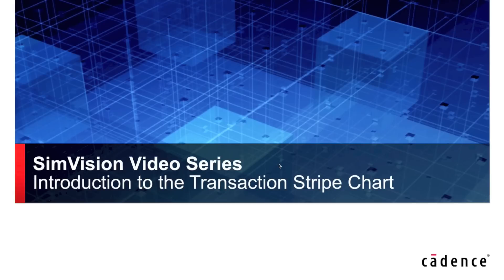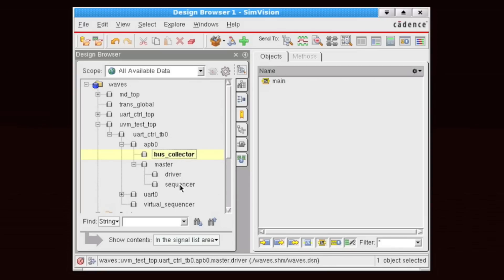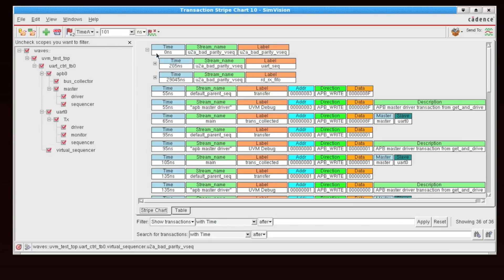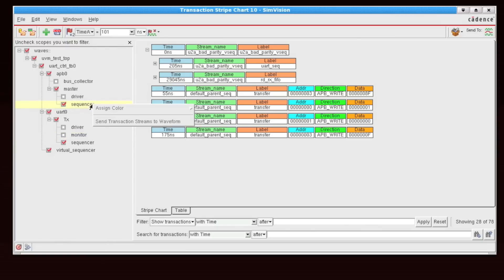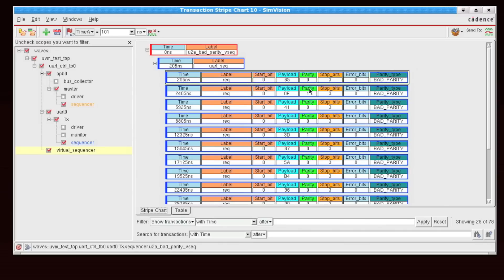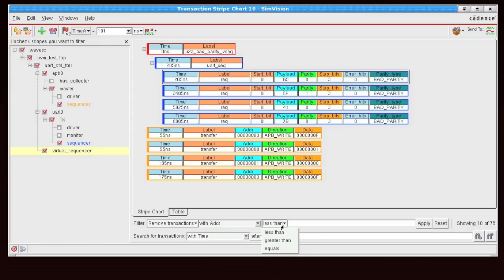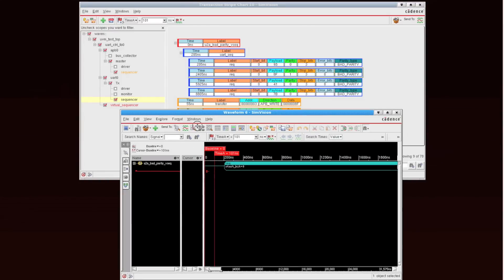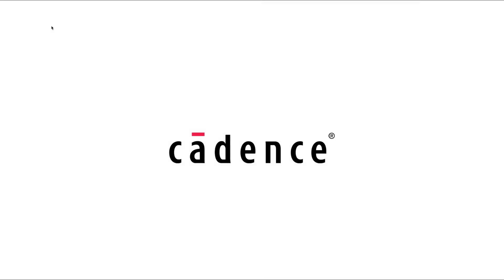SimVision Transaction Stripe Chart Introduction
Quick introduction to the Transaction Stripe Chart within SimVision.  This window is very useful for displaying and analyzing transaction collected throughout the simulation.  Specifically, the videos focuses on transactions collected within UVM environments.  The video outlines how to send transactions to the stripe chart, how to select what transactions to display, how to view parent/child relationships, how to filter and search through transactions as well as add colour to specific transactions streams.  It also covers how to synchronize transactions with those displayed in the waveform and also how to export transactions to a CSV file for external analysis or sharing.  For more information on the probe commands required to collect transactions, see the video titled "SimVision Class and Transaction Debug (Post Process)".  Video is based on the 12.2 release of SimVision.

Note: This video was created using the 12.X releases of SimVision.